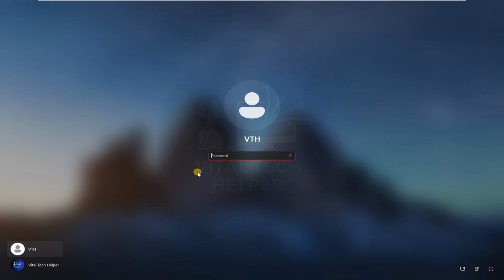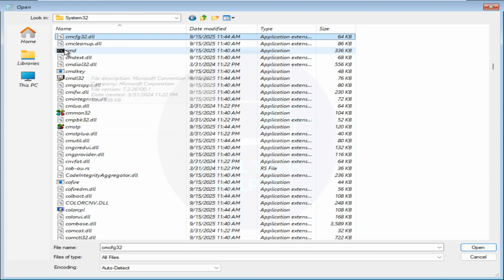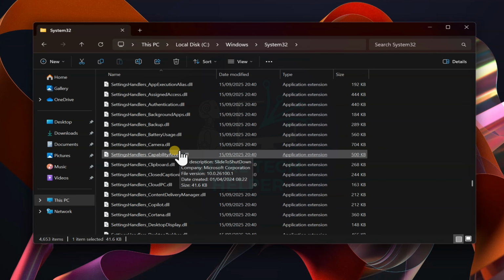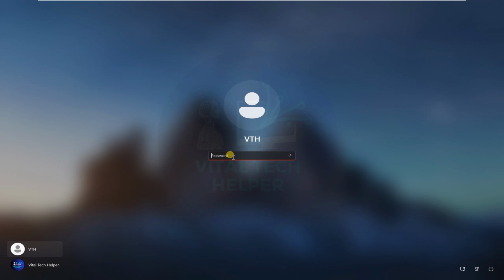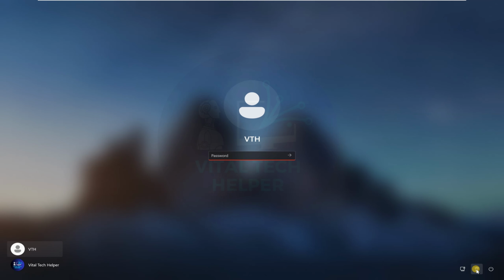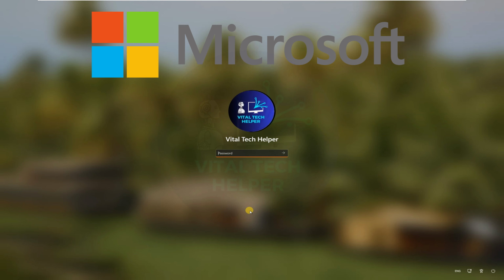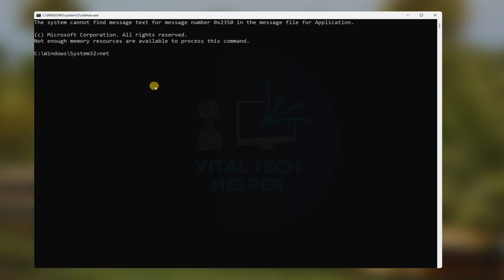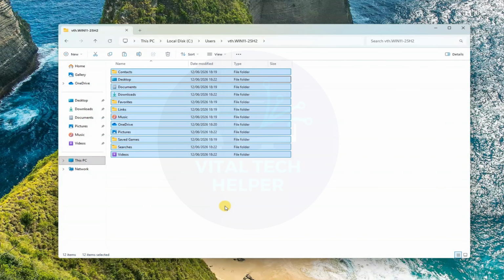🔓 Forgot Windows Password? FIX IT! (2026)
Locked out of your Windows 11 or Windows 10 PC? Forgot your password and don't have a USB recovery drive, recovery disk, or password reset tool? In this 2026 step-by-step guide, I'll show you how to reset a Windows local account password using Command Prompt (CMD), sethc.exe, utilman.exe, and built-in Windows Recovery options.

This tutorial covers:

✔ Windows 11 password reset without USB
✔ Windows 10 password reset without software
✔ Reset forgotten local account password
✔ CMD password reset commands
✔ sethc.exe method
✔ utilman.exe method
✔ Windows Recovery Environment (WinRE)
✔ Create a new administrator account
✔ Access files from a locked Microsoft account
✔ Recover important documents and downloads
✔ Fix System32 permissions after password recovery

net user

net user username *

net user NewUser Password /add

net localgroup administrators NewUser /add

⚠️ This tutorial is intended only for recovering access to computers you personally own or are authorized to maintain.

Find the tools, hardware, and tech I use in my videos here:
👉 My StoreFront:

Note: This video follows all YouTube Community Guidelines. The purpose is purely educational. We do not support any illegal activities. All content is for legal, educational, and informational purposes.